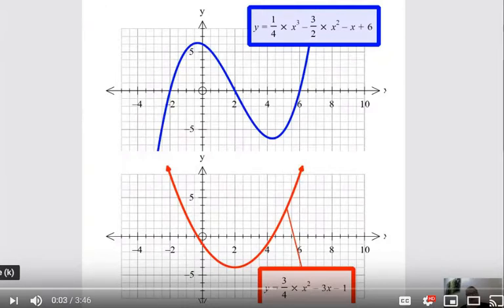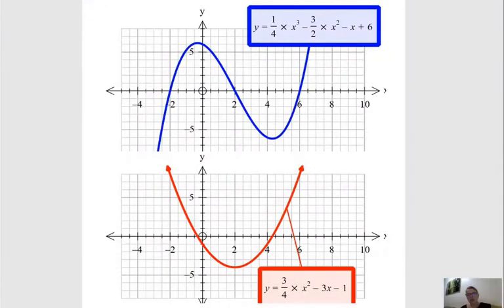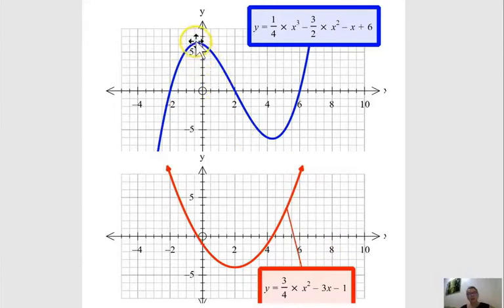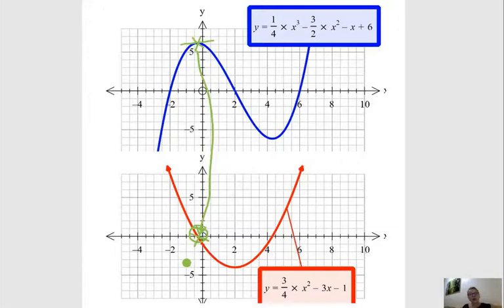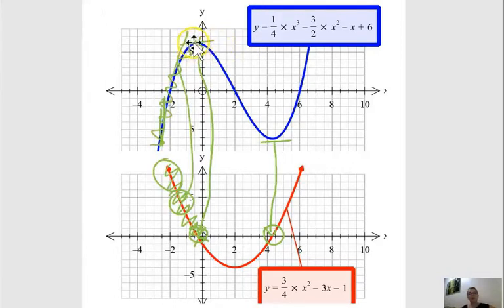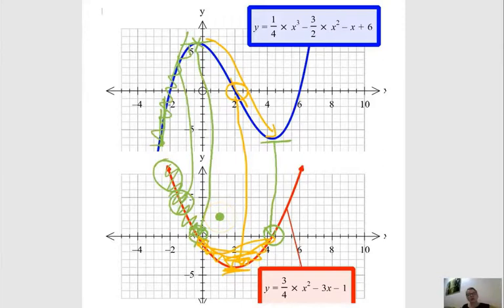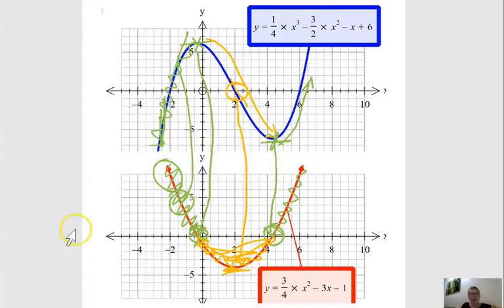Graph of Derivative